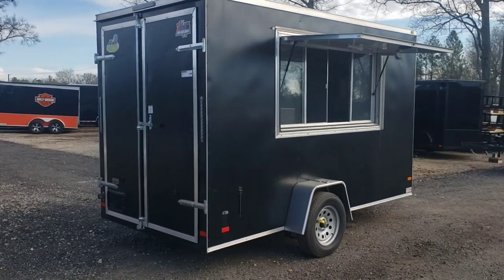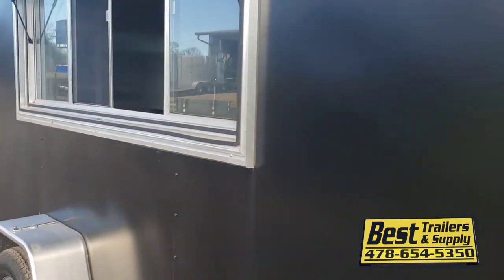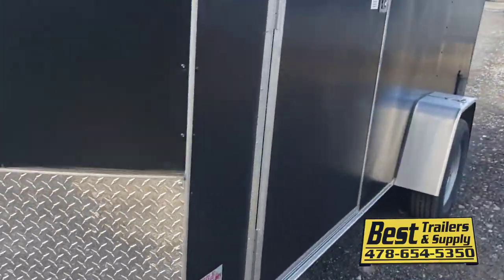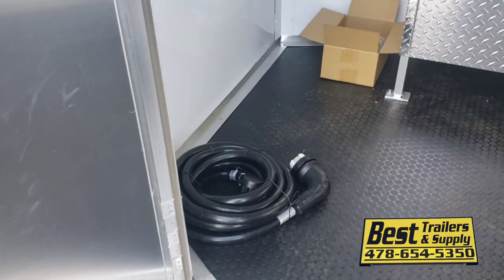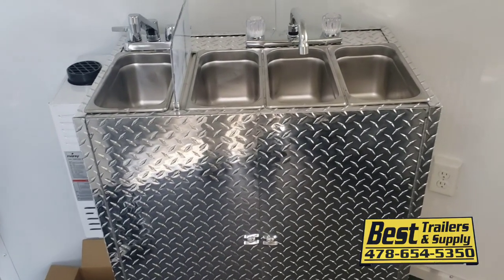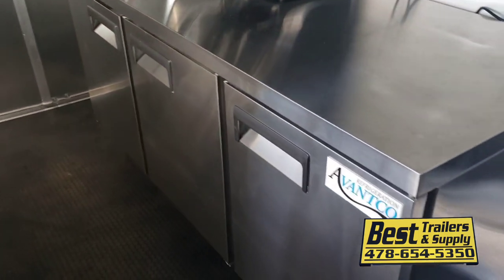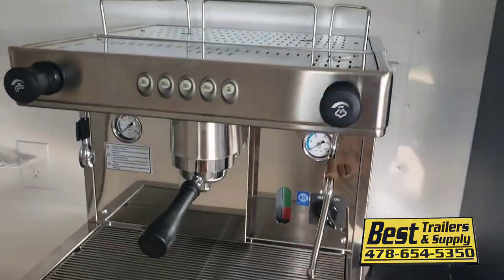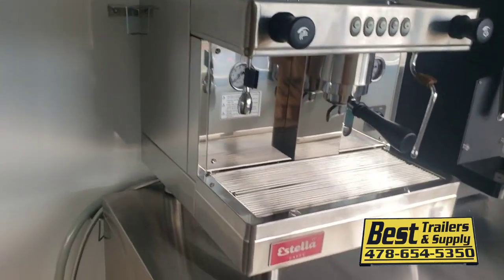turn key ready coffee trailer enclosed w espresso machine 6x12 under $20k business